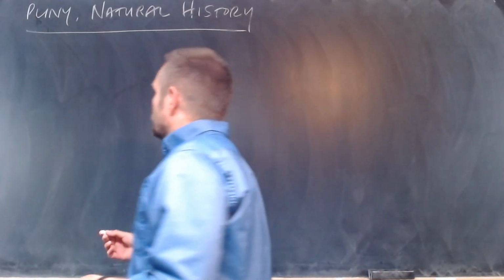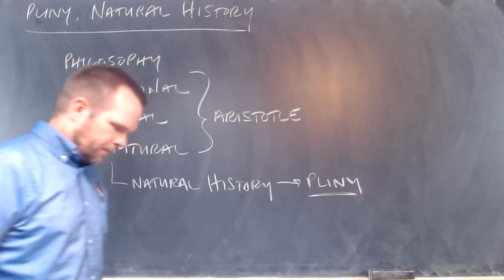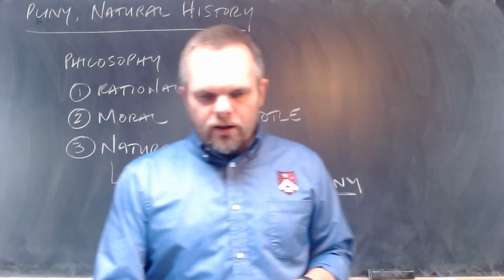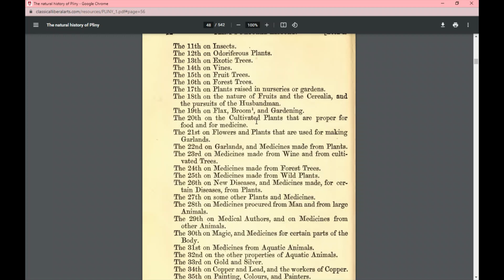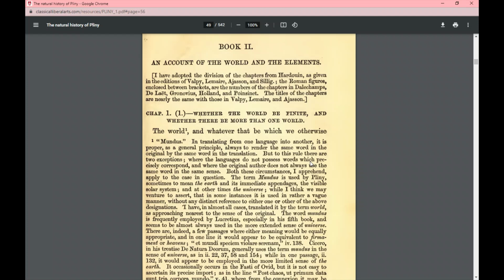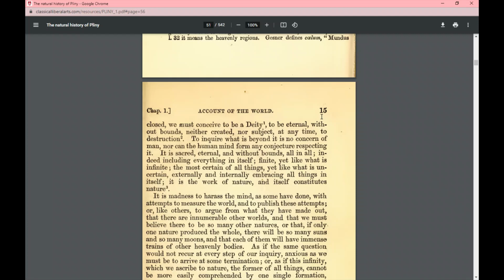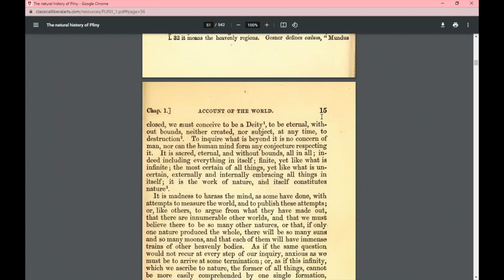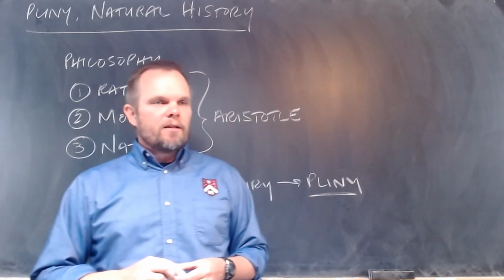CLAA Pliny - Natural History, Lesson 01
In this video, Mr. William C. Michael, of the Classical Liberal Arts Academy, introduces students to the study of natural history in the Academy's course on Pliny's Natural History.

This lesson counts as an hour of natural philosophy study.